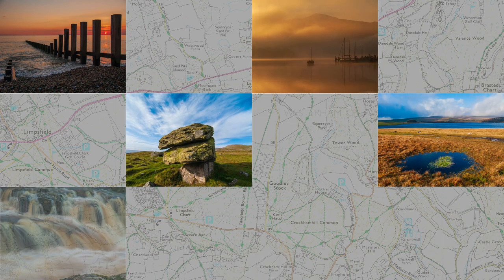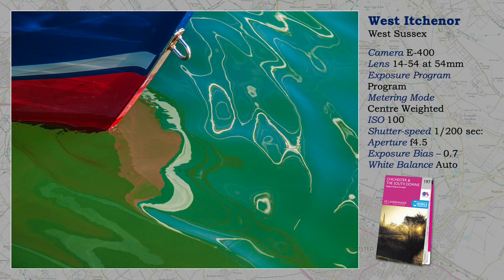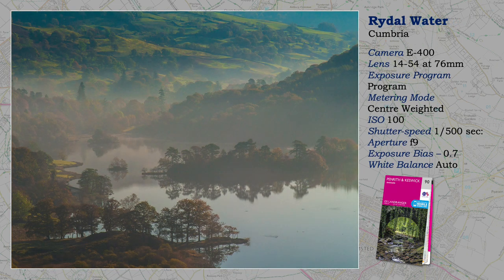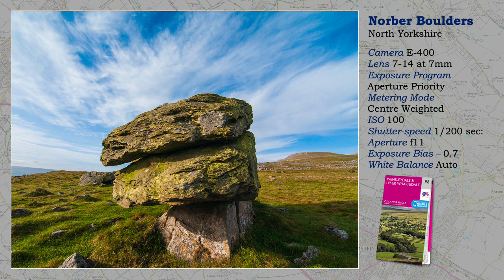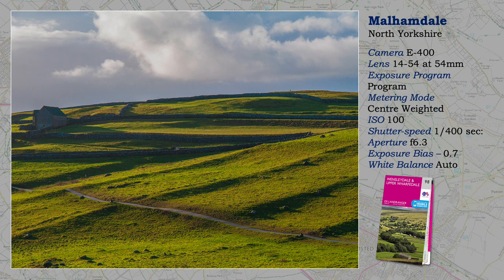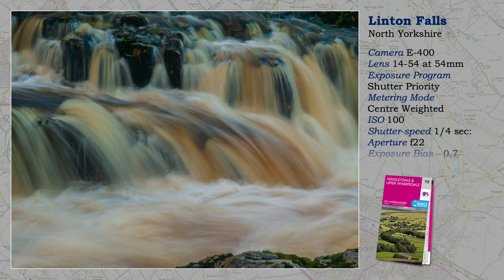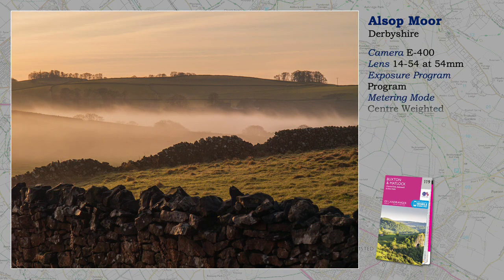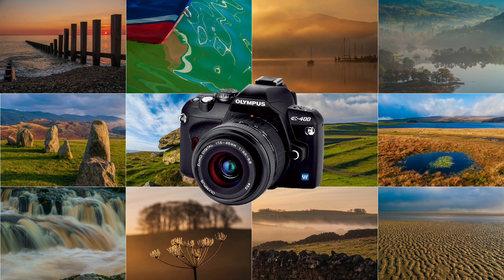Olympus Photo-Experience 69 - Just Landscapes 6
Yet another survey of my landscape photographs, mostly with the E-400 touring from the South Coast to the Lake District via the Yorkshire Dales and the Peak District.